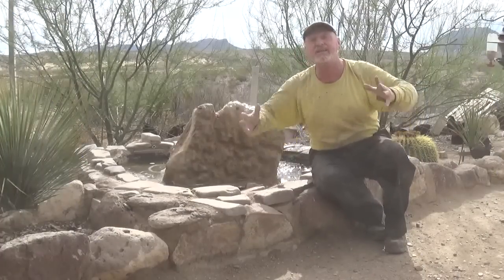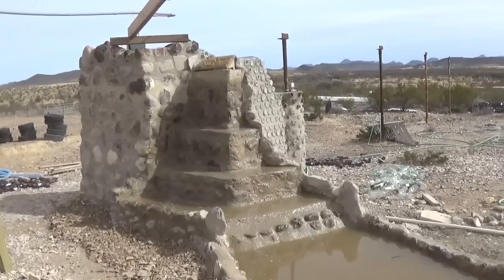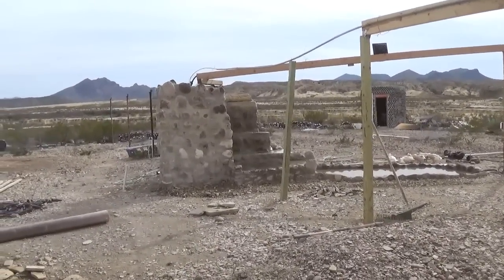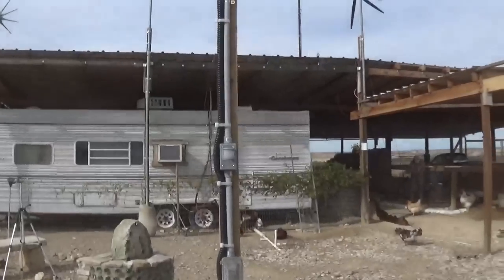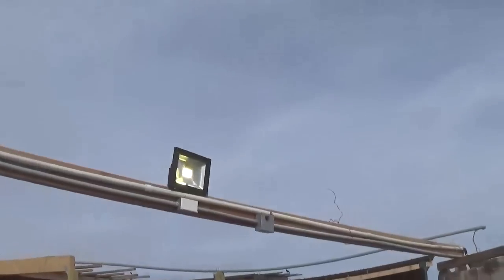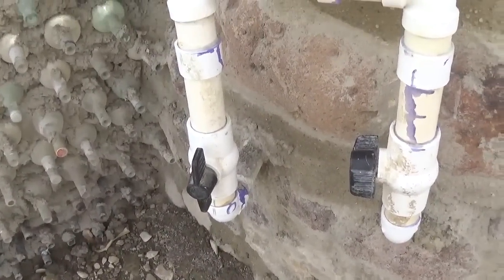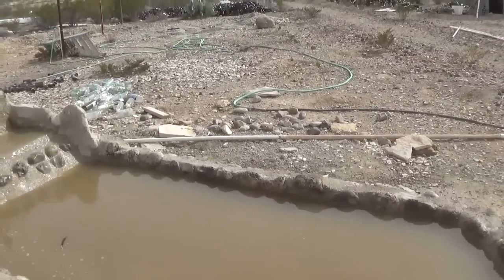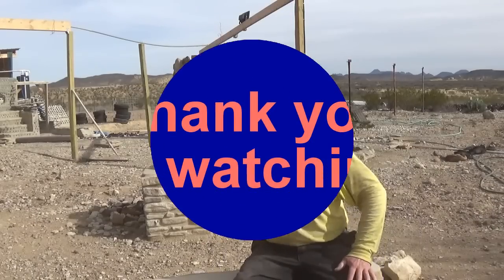The Desert Duck Pond & Fountain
See our new desert duck pond and step fountain.